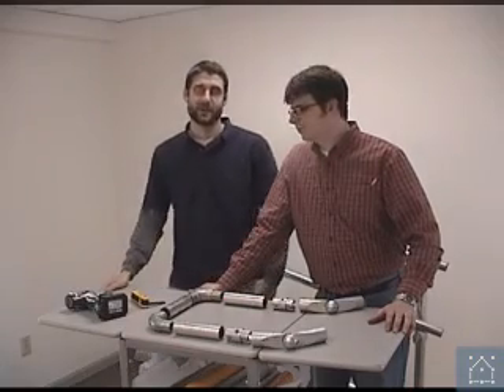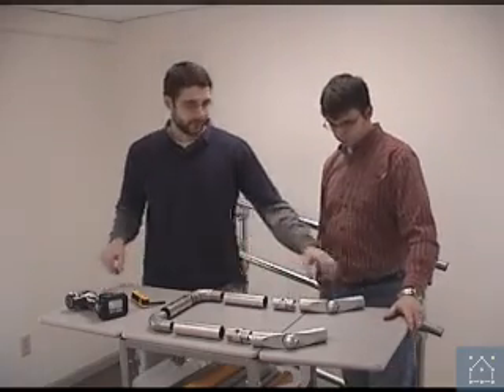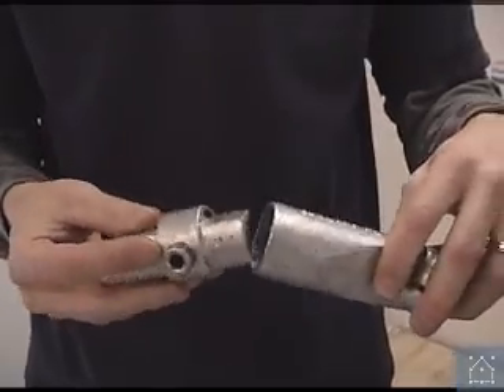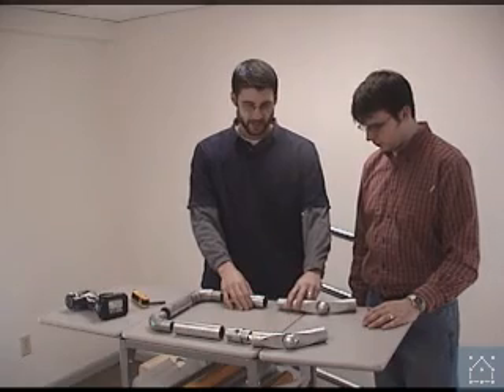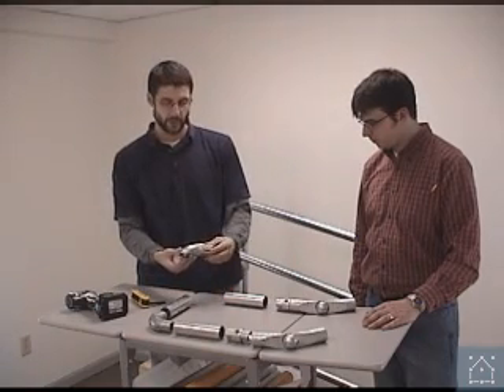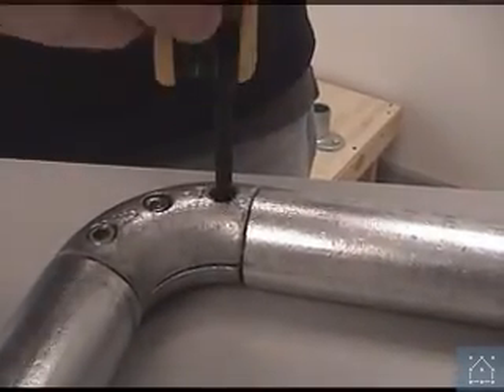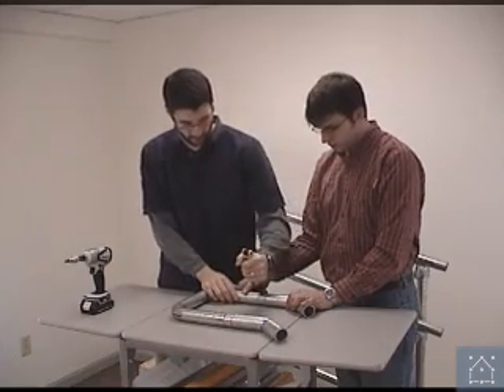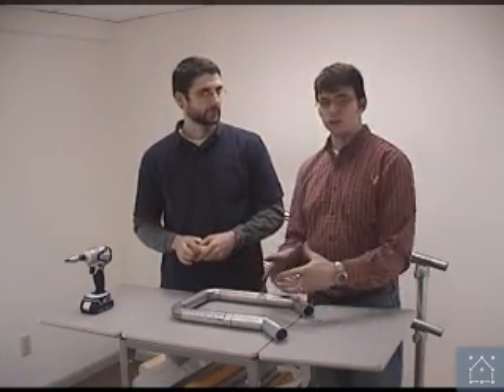Building a D-Return - ADA Components